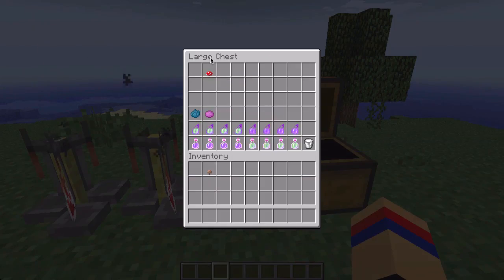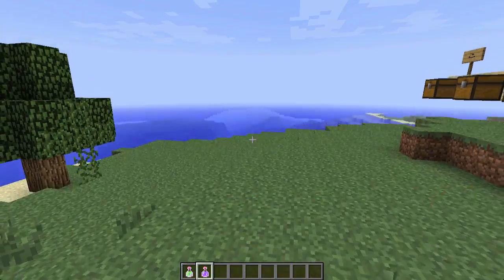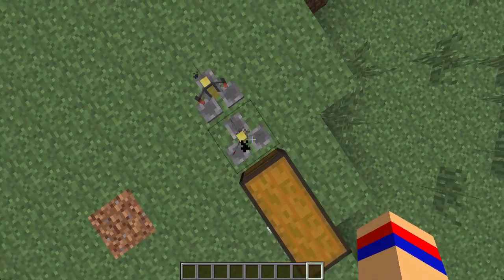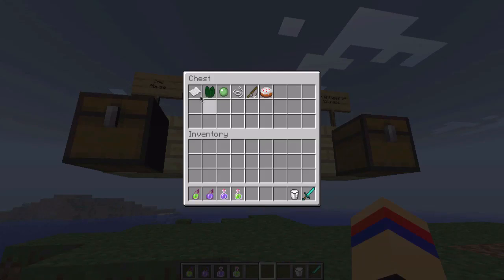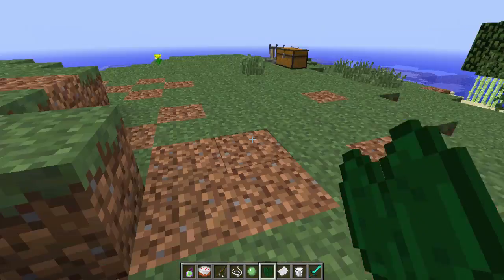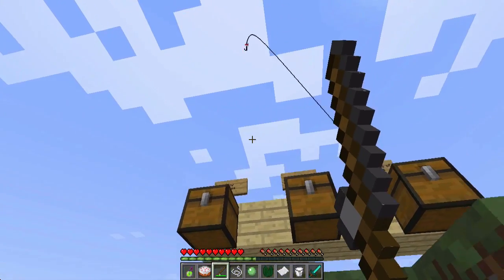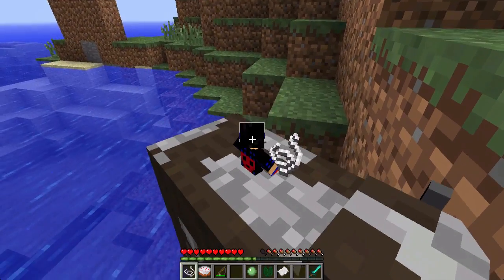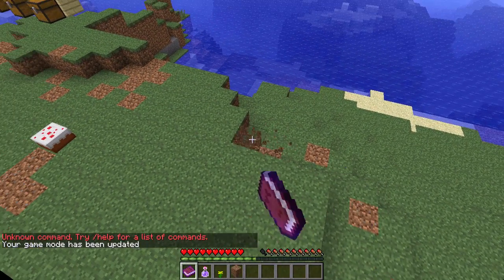Minecraft: Gulliver's Mod! (Monday Mod Review)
Today I use magical potions to make things larger and smaller. enjoy :D

Join my server! - IP: OmegaRealm.com